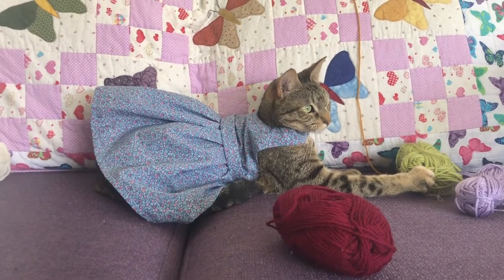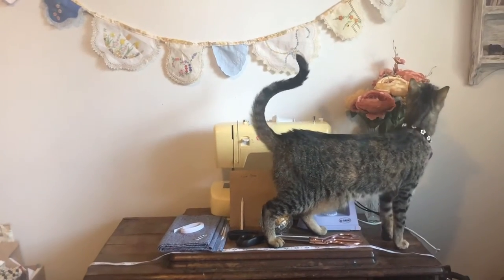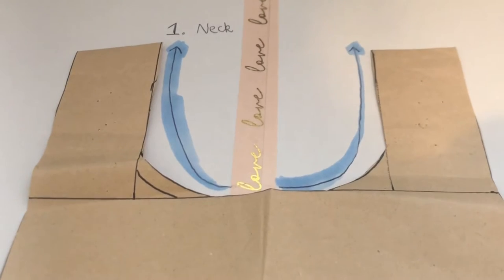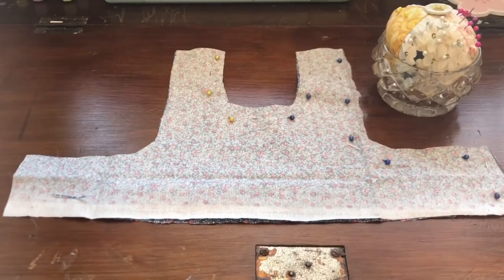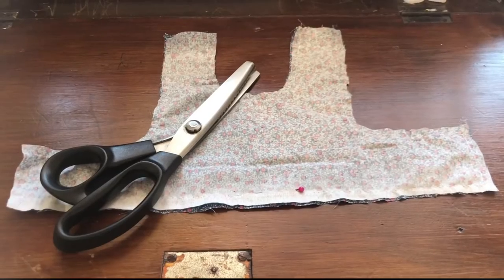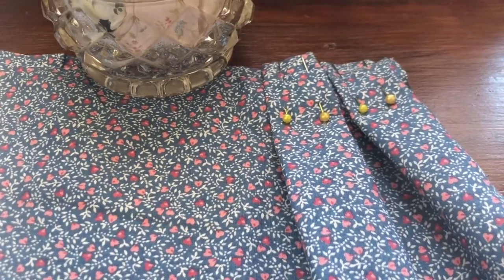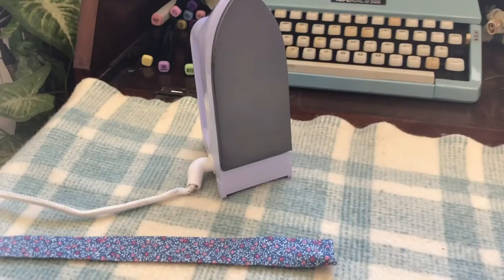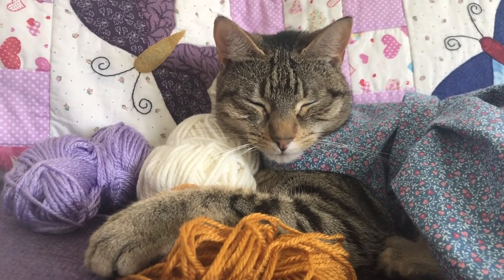How To: Sew Your Cat A Dress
In today’s video we do a quick sew & walkthrough on how to sew your cat a dress.

Background music: roar by Katy Perry acoustic cover recorded by me in GarageBand.